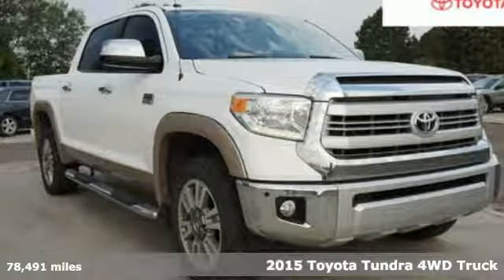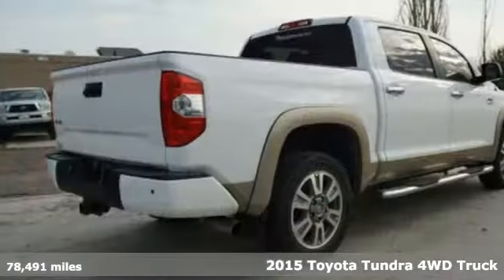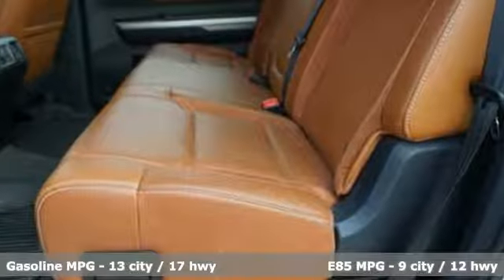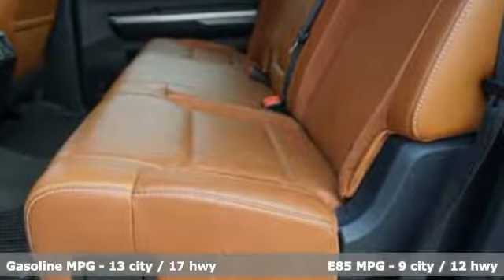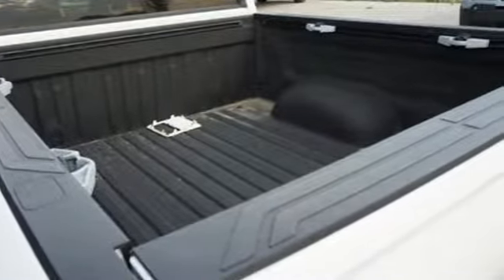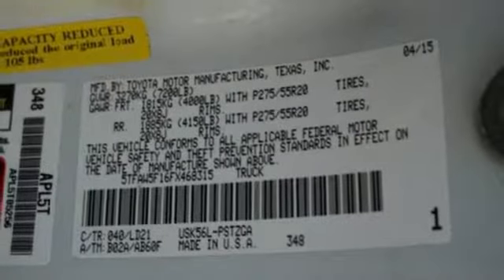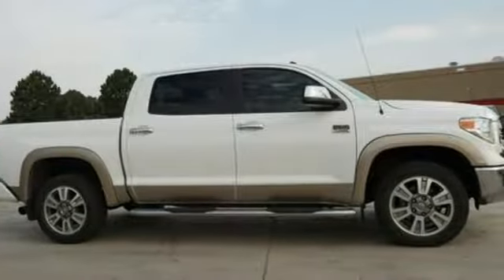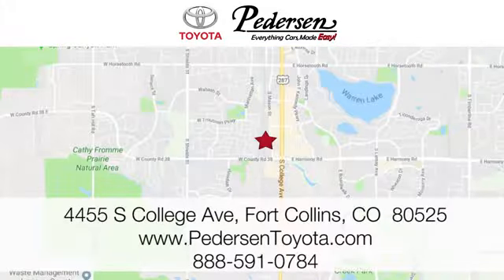Used 2015 Toyota Tundra 4WD Truck Fort Collins Loveland, CO #1846992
Year: 2015
Make: Toyota
Model: Tundra 4WD Truck
Trim: 1794
Engine: 8 Cyl. 5.7 L
Transmission: Automatic
Color: Super White
Interior: Black/Brown
Mileage: 78491
Stock #: 1846992
VIN: 5TFAW5F16FX468315
A Priced below KBB Fair Purchase Price!Certified. 4WD, Black/Brown w/Leather Seat Trim. Clean CARFAX.Reviews:* Strong V8 powertrains; large double cab with traditional rear doors; colossal CrewMax cab; unique off-road-themed TRD Pro model. Source: Edmunds

Address:
4455 S. College Ave